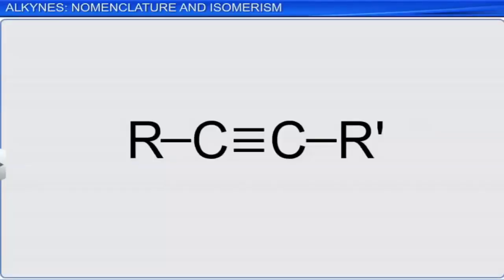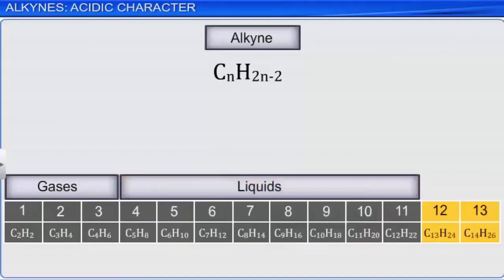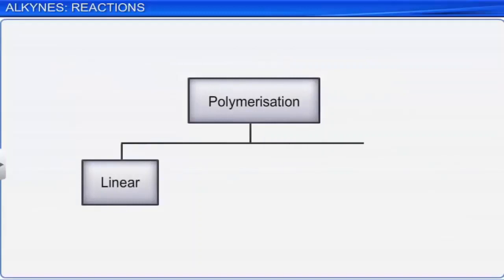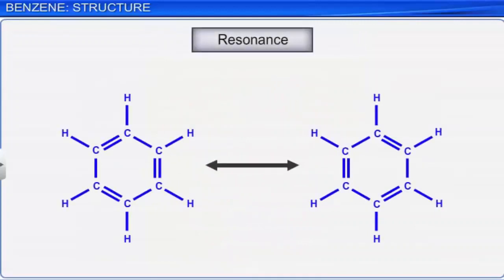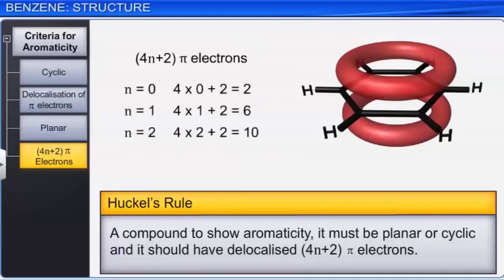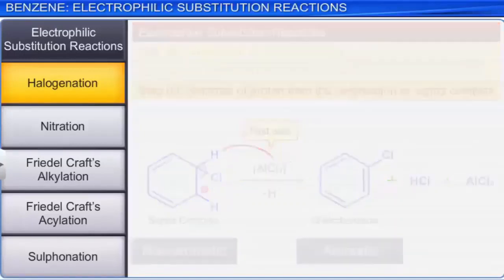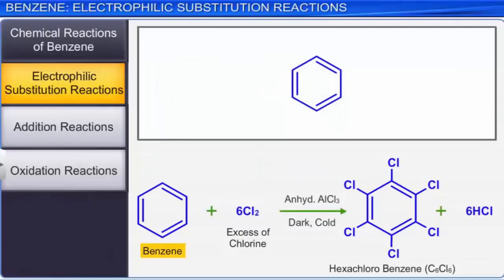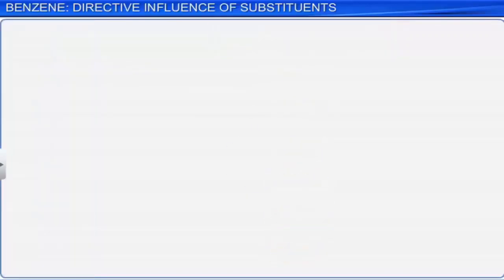13 Hydrocarbons Part 2